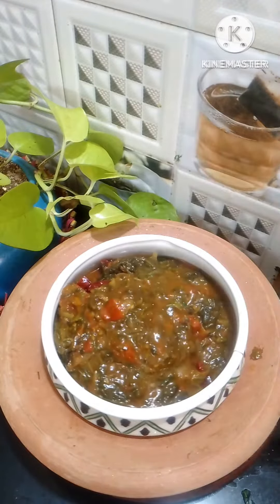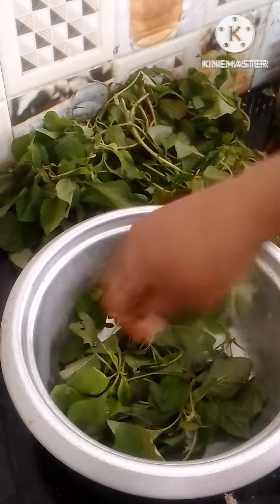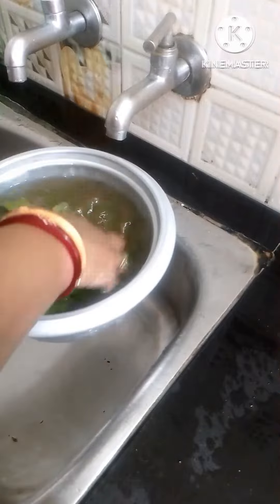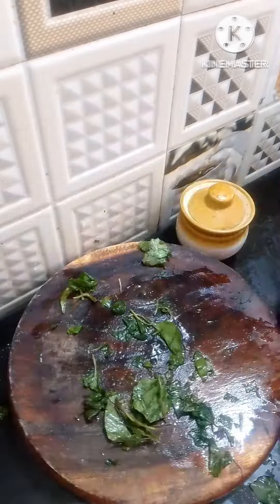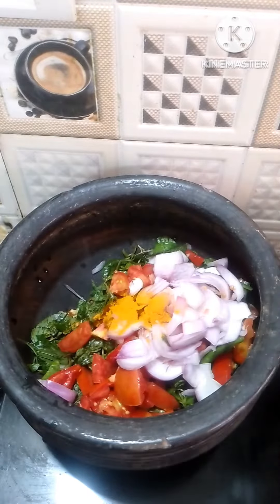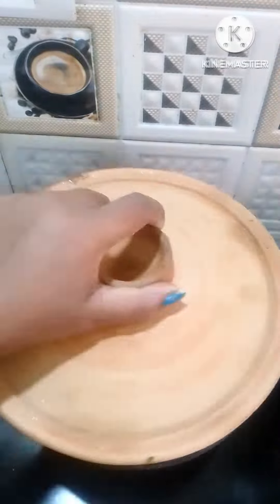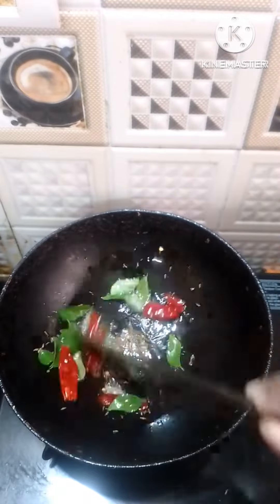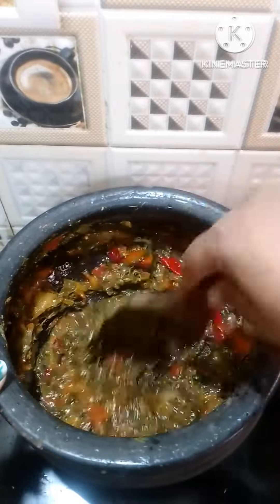Pullagura#తోటకూర టొమాటో కూర పుల్లగూర(Janvi's Kitchen (Arts,crafts& more)